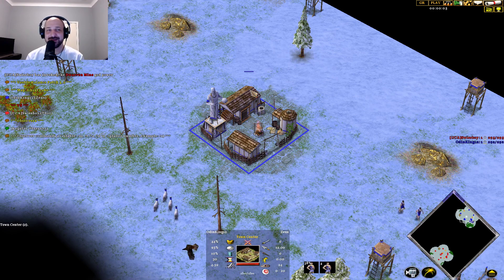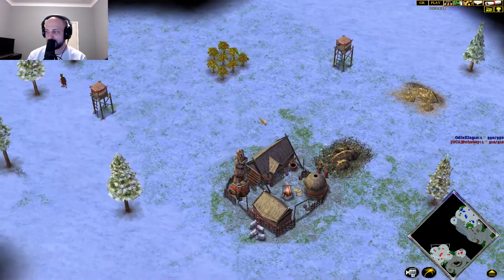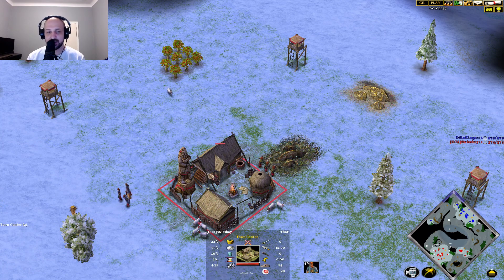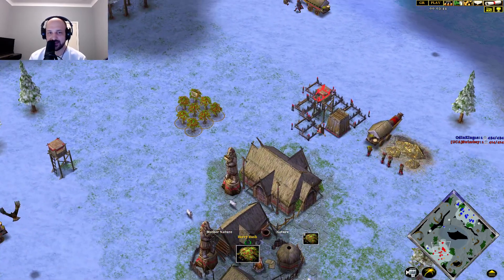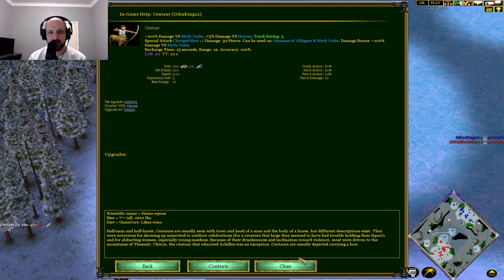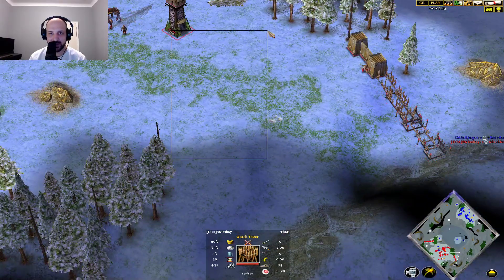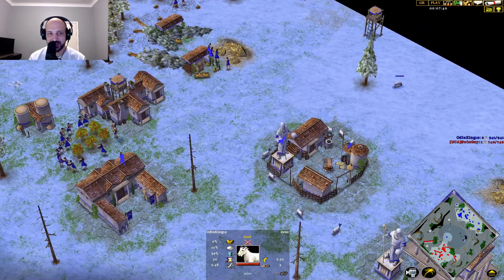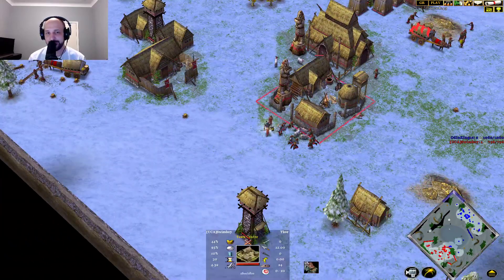OdinKing (Zeus) vs Swissboy (Thor) - Age of Mythology: The Titans (3)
The king of Odin against the most boyish swiss man you've ever seen!

OdinKing - Zeus
Swissboy - Thor

Map - Ghost Lake